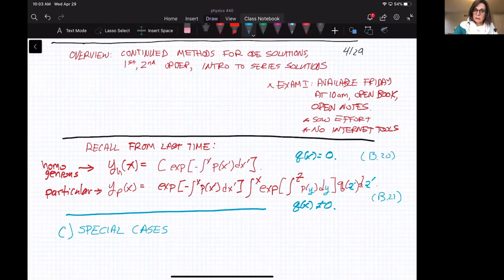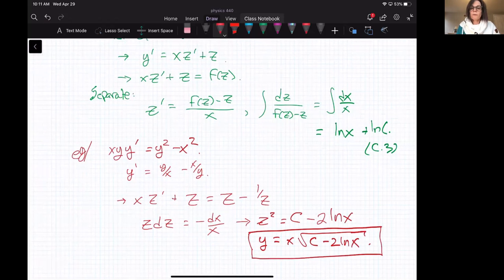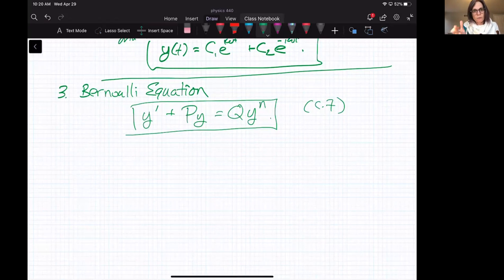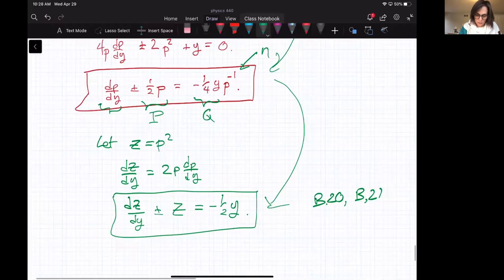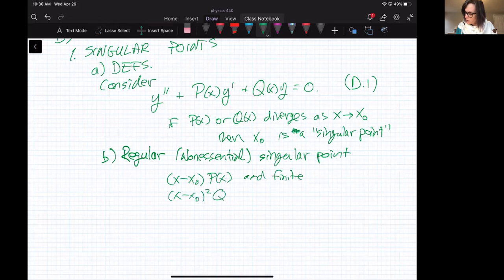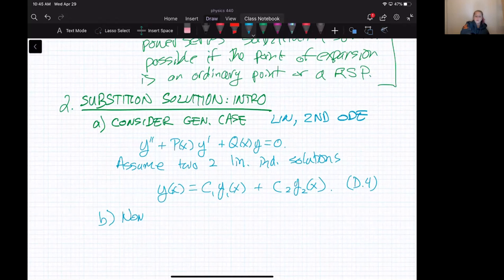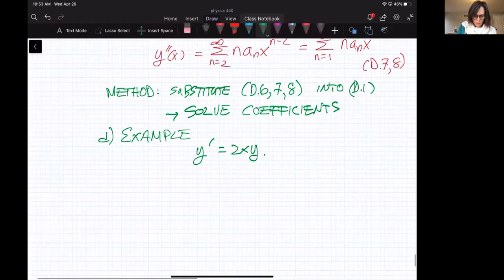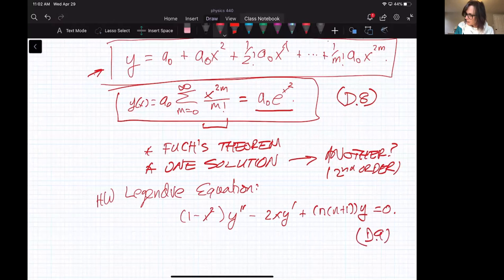Lecture 11: Miscellaneous methods & Series Solution